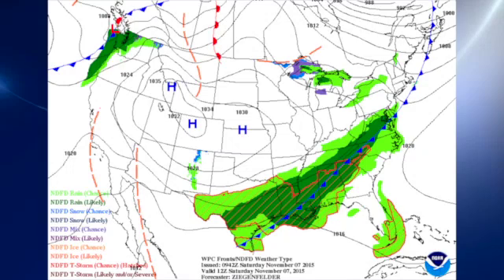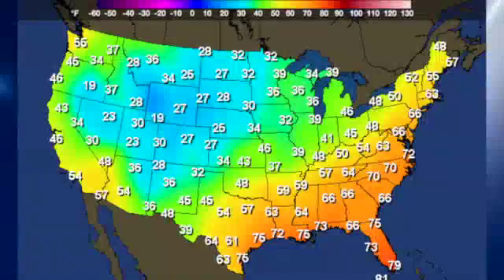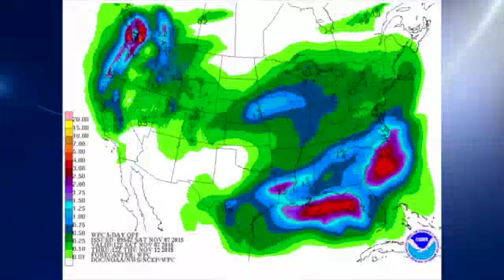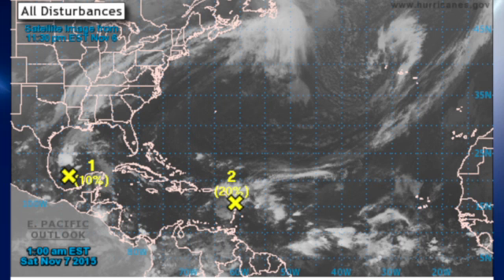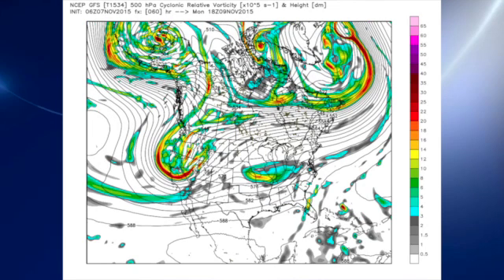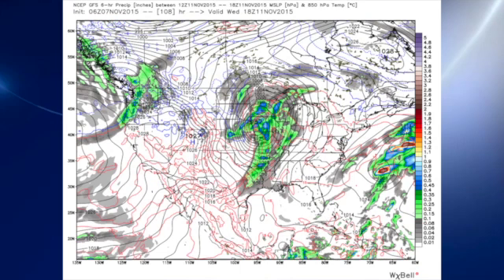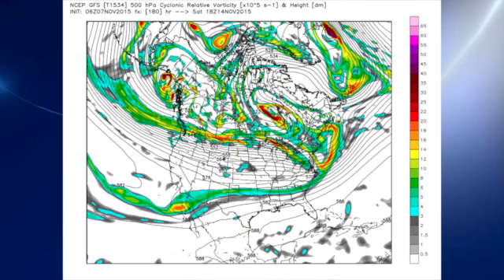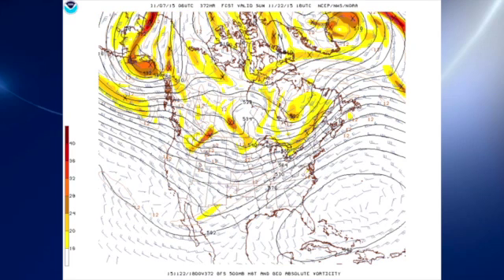November 7, 2015, Weather Xtreme Video